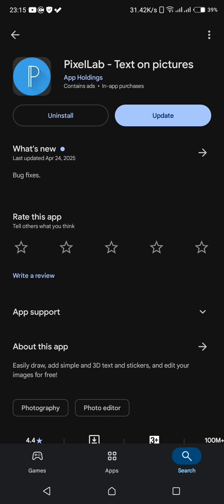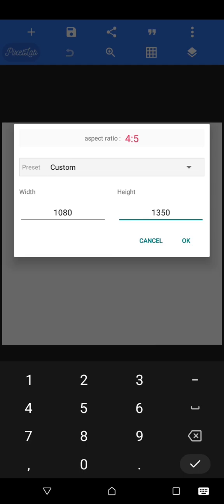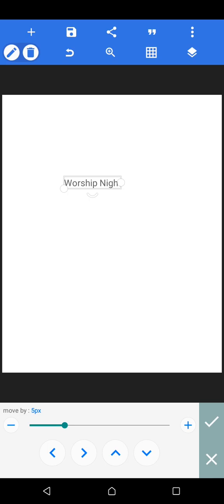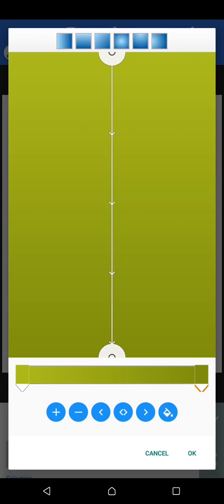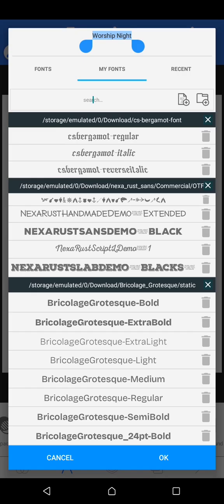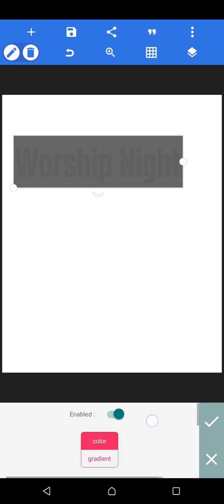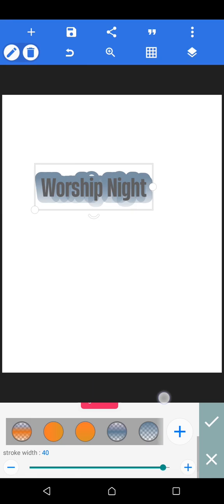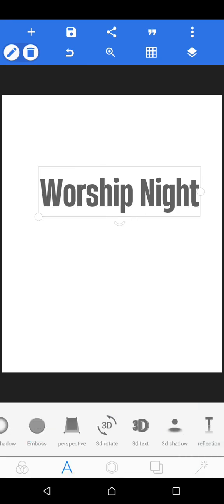Revealing some of PIXELLAB's FEATURES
In this tutorial, you'll get an introduction to Pixellab's most powerful features for mobile graphic design. Don't miss out on these key tools!